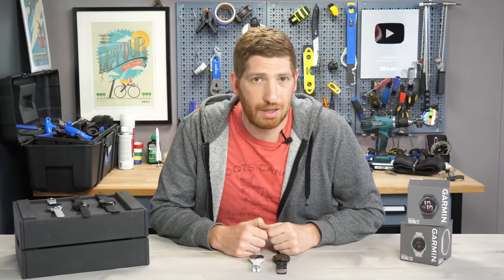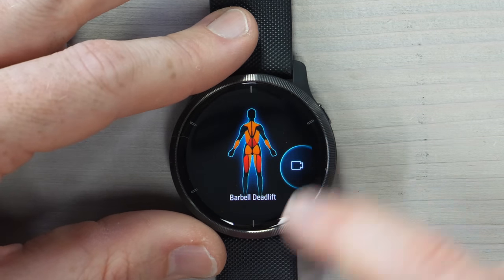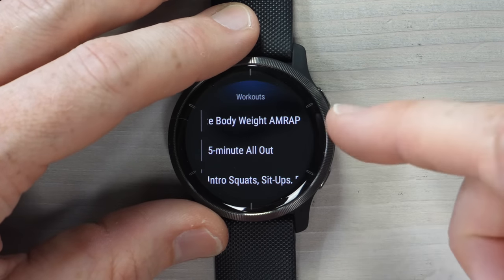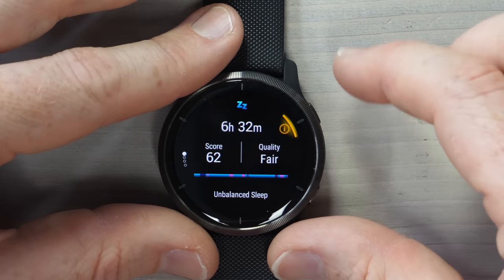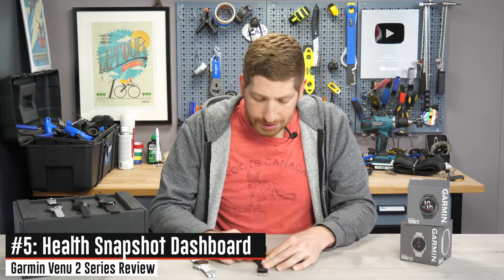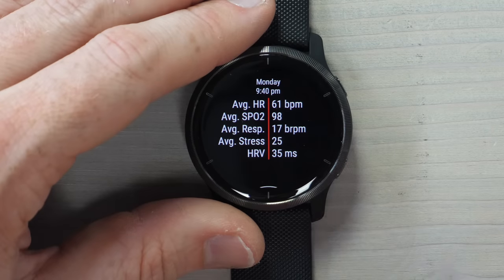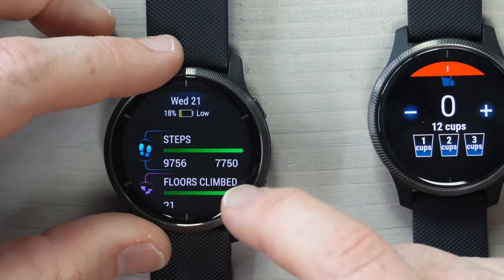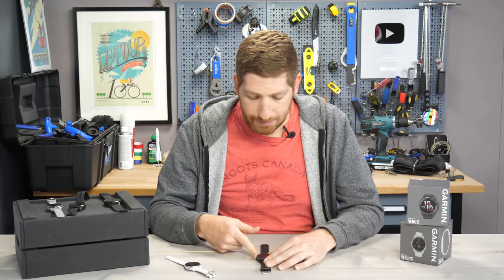Garmin Venu 2 Review: 11 Things to Know // Complete Testing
Here's your complete in-depth review of the new Garmin new Venu 2 & Venu 2S watches, the AMOLED display successors to the original Garmin Venu watch. The Venu 2 series sports two sizes now (45mm and 40mm), as well as a slew of updated health and sports features. Under the covers though are arguably some of the biggest changes. A new integrated processor and GPU increase graphic power, making it the first watch to support Garmin’s Connect IQ 4.0 app platform – as well as a significantly revamped user interface that feels a bit more modern and polished. A new generation optical heart rate sensor also brings with it infrared sensors for increased PulseOx accuracy.

Here's your full guide to all the sections in this review:

0:00 Pricing & Models
0:41 Strength Training & Muscle Map
1:59 New Sport Modes for HIIT & Hiking
3:08 Advanced Sleep Tracking
4:02 Body Battery Changes
5:30 Health Snapshot Feature
6:32 Fitness Age Overview
6:57 Widget Glances
7:48 Challenges on the watch
8:35 New Optical HR Sensor
9:44 Updated processor/GPU/CIQ4
10:30 Rapid Charging & Battery Saver
11:40 Wrap-up

Action Cam
The Drone